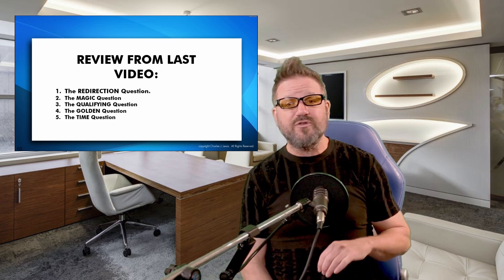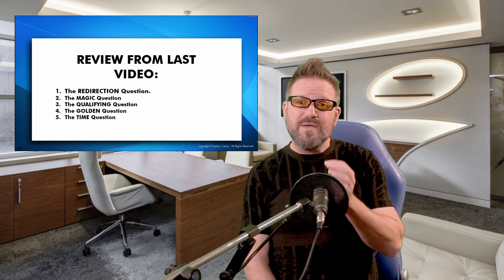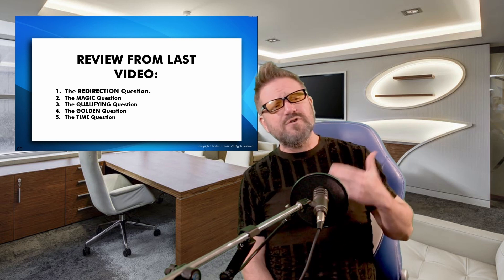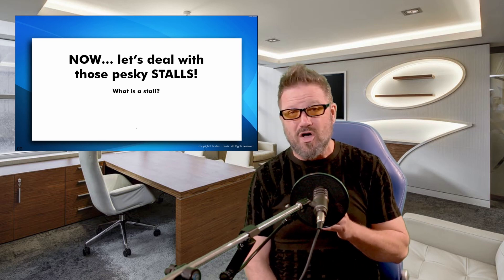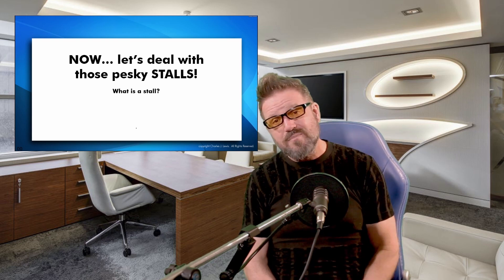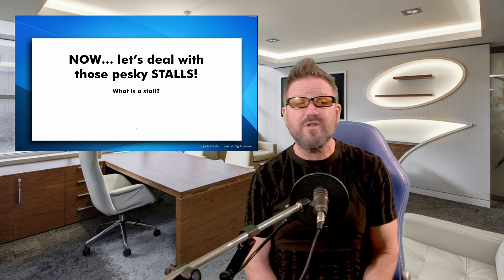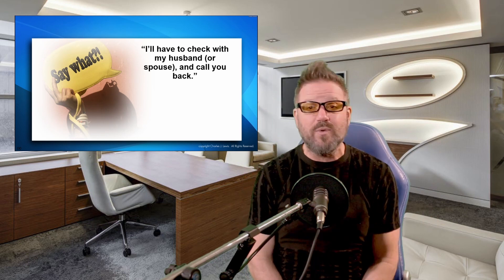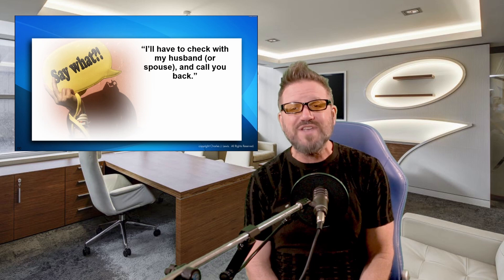Photographers Deal With STALLS & OBJECTIONS - Turning Those Tough Responses Into Booked Sessions!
As PART 5 of this 5-part series of FAST-ACTION photography business videos, we deal with one of the biggest challenges EVERY professional photographer has to deal with in their business - dealing with those dread STALLS & OBJECTIONS like "I'm just shopping around, I'll call you back if I have any more questions," OR "I have to check with my husband (or wife) and get back with you," OR "I'm just price shopping, I'll call you back after I do more looking around."   How you respond to these questions on the phone and in email and texting makes ALL the difference in whether you book enough clients to be profitable.   I'll give you the responses to all the biggest stalls and objections here!